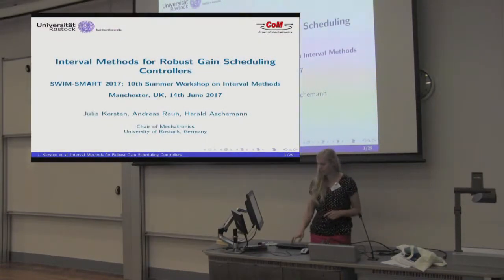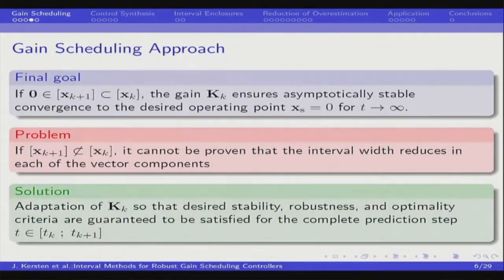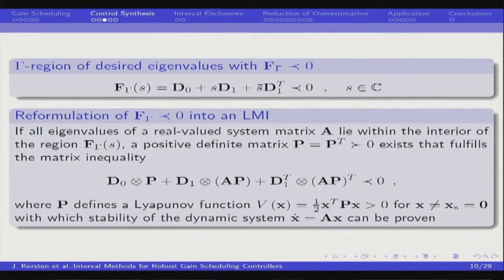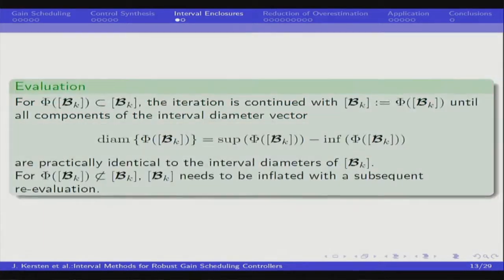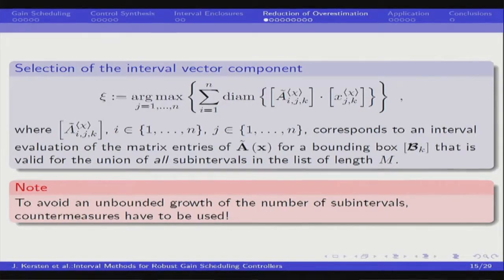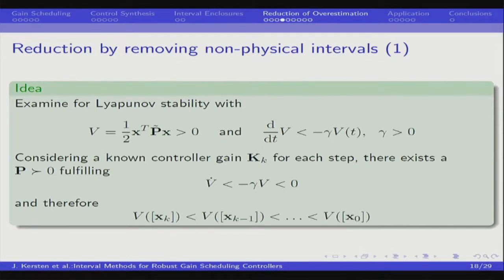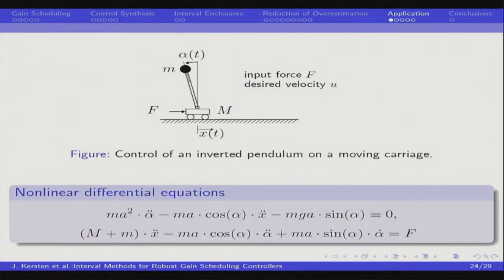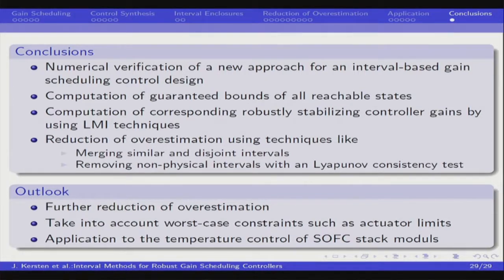Session 4: Control Systems 1 - Interval Methods for Robust Gain Scheduling Controllers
Session 4: Control Systems 1  -
Interval Methods for Robust Gain Scheduling Controllers
Speaker: Julia Kersten